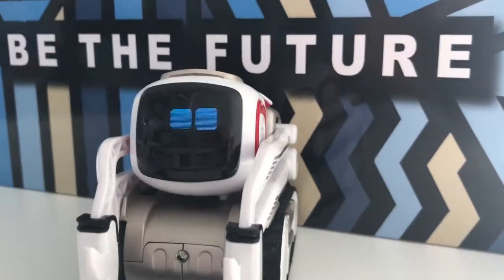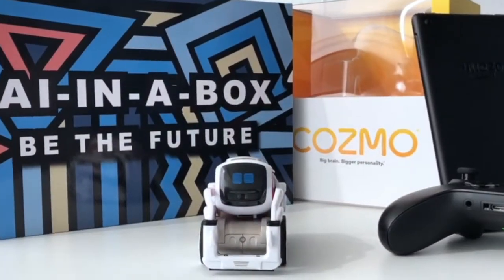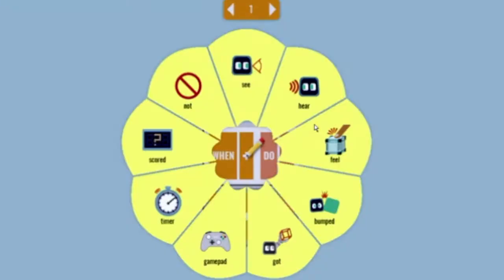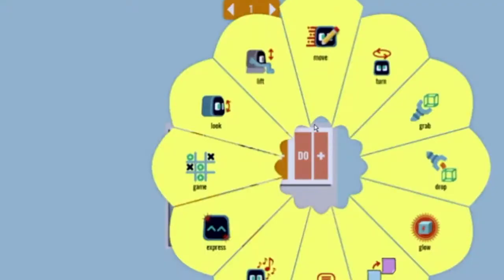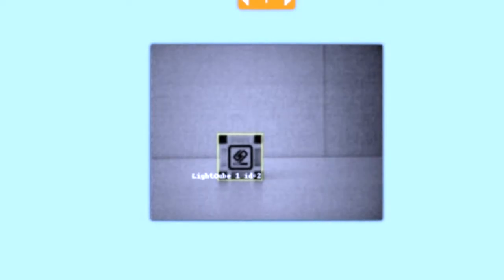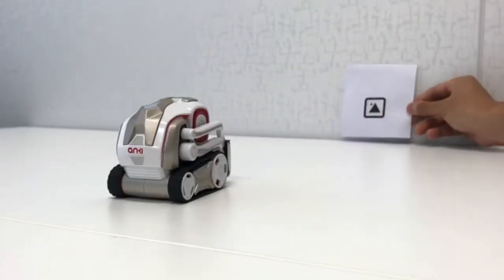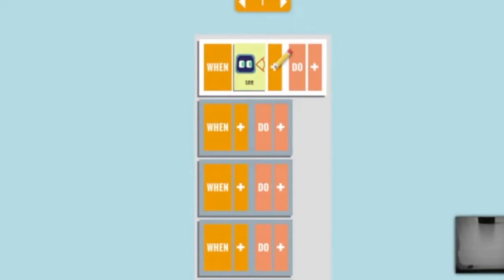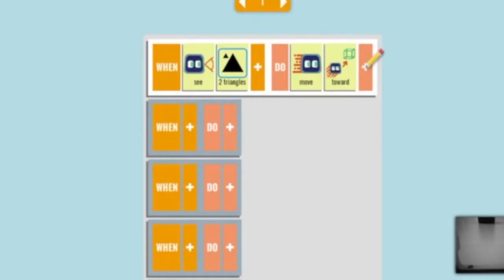AI-in-a-Box Tutorial 1: Visual Recognition of objects & custom markers (WAICY 2018)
ReadyAI presents the first AI-in-a-Box tutorial: Visual recognition of objects and custom markers.

In WAICY 2018, you will need to demonstrate Cozmo's ability to recognize things. You know Cozmo can recognize light cubes, now see if you can get Cozmo to recognize anything with a custom marker on it!